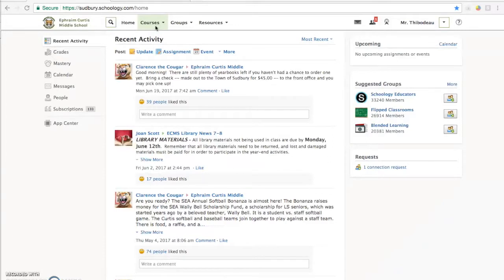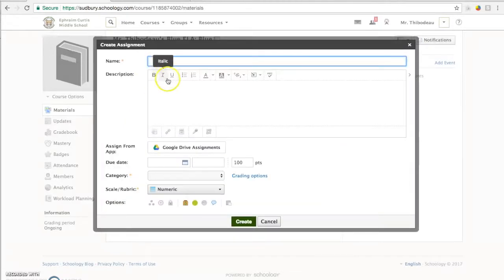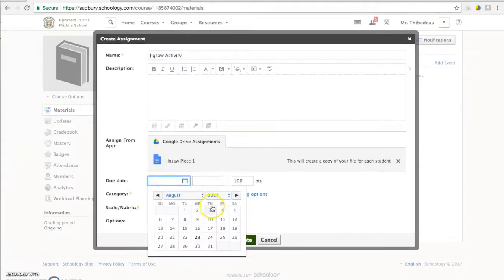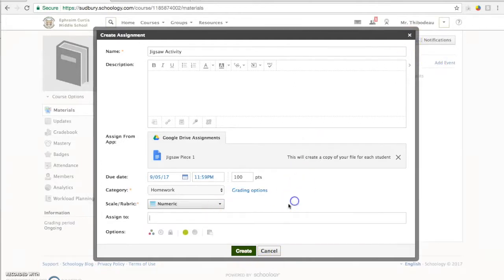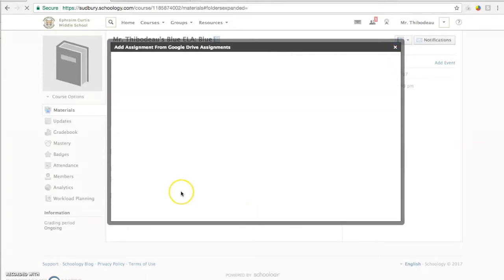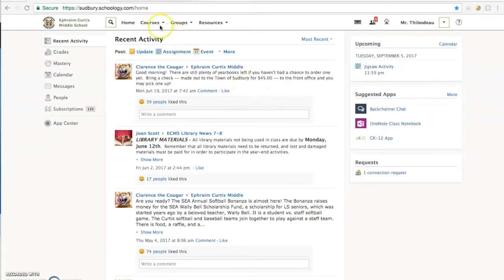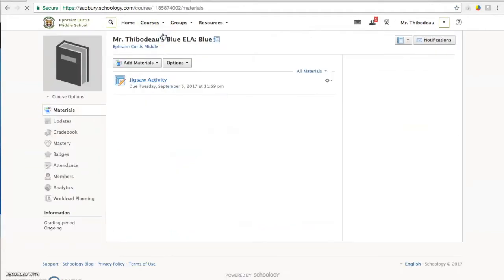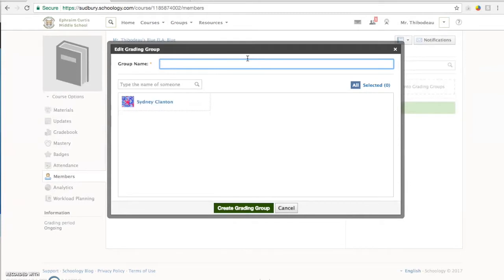Grading Groups How To